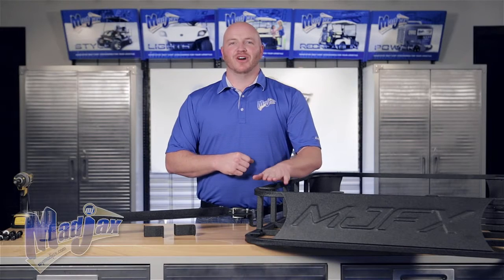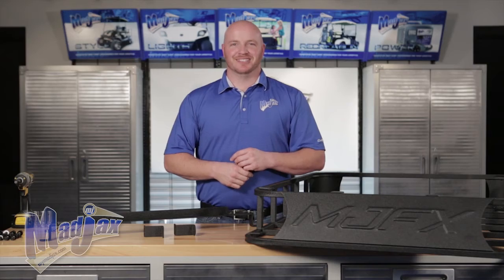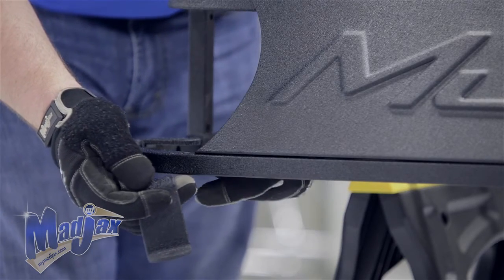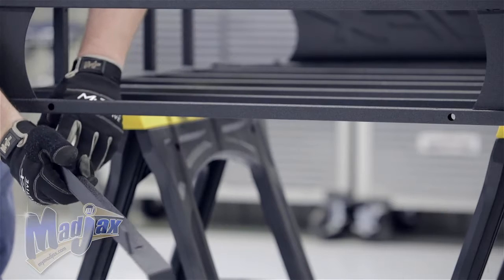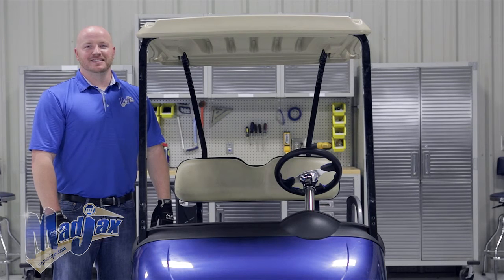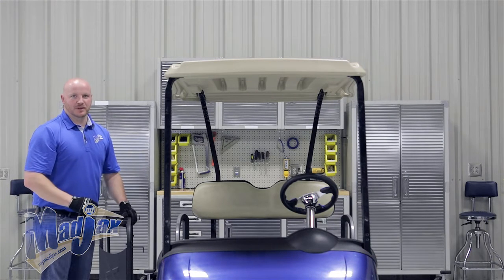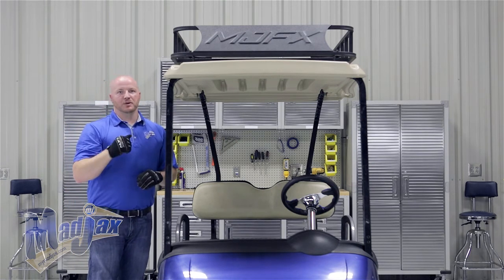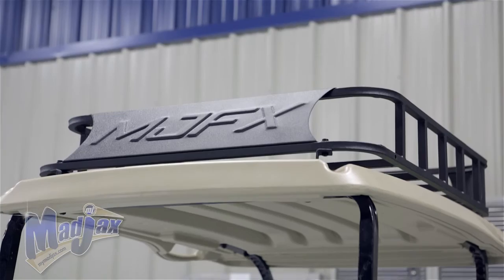Armor Roof Rack for *E-Z-GO® *RXV® | How to Install Video | Madjax® Golf Cart Accessories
How to install a Madjax® Armor Roof Rack on an *E-Z-GO® *RXV® golf cart